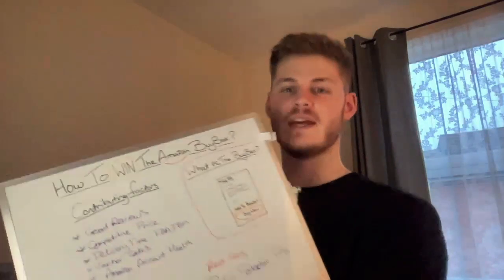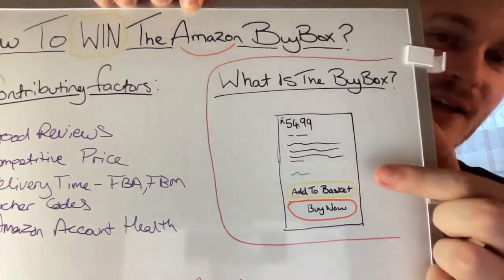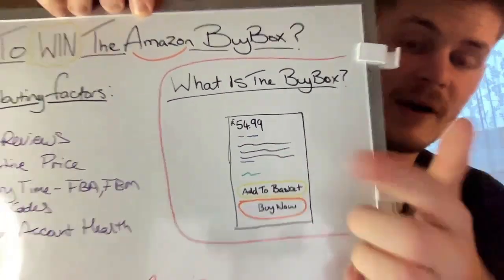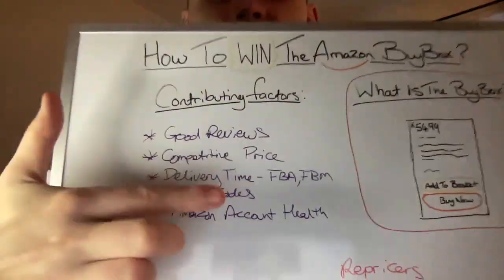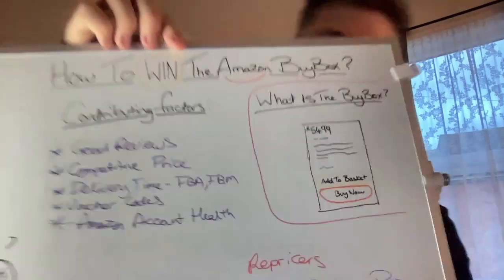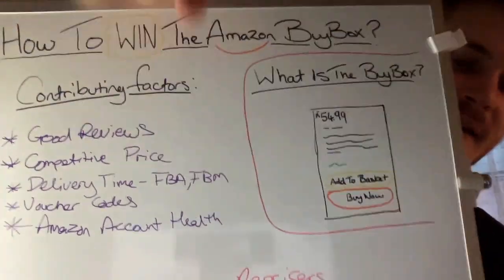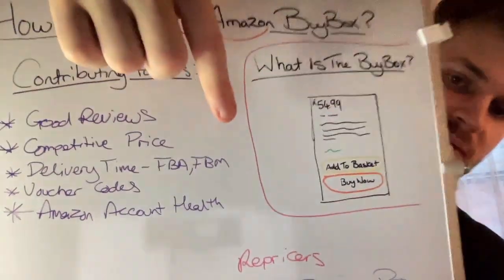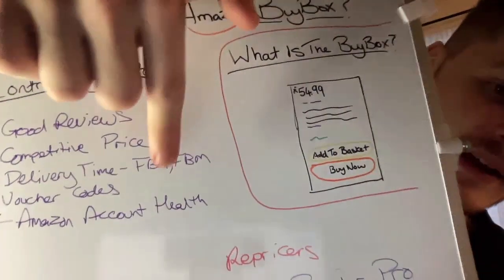Follow These Steps To BOOST Your Chances Of Securing The Amazon BuyBox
In this video, I'll tell you all about the BuyBox.
What it is, how it benefits you, and steps you can take to ensure you stand the best possible chance of winning it